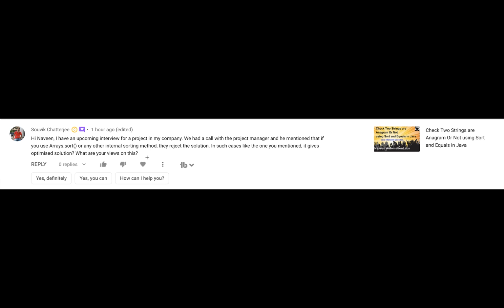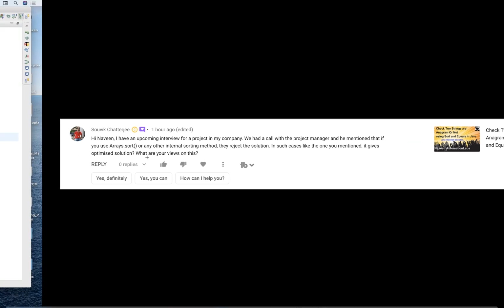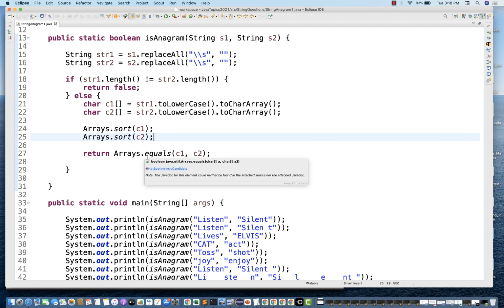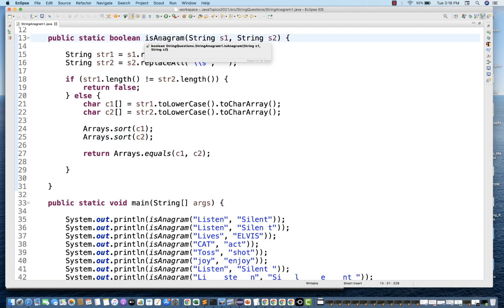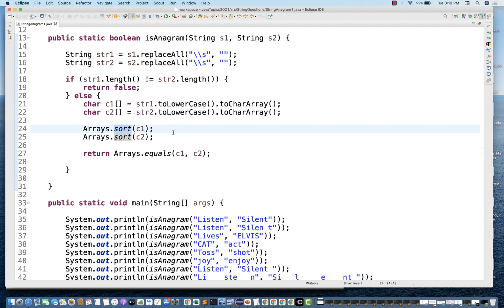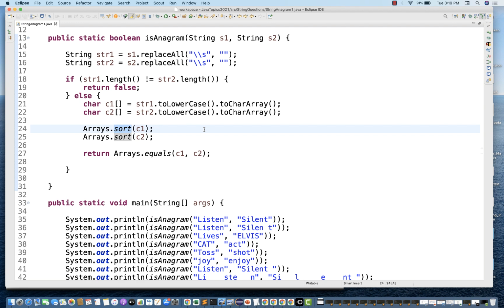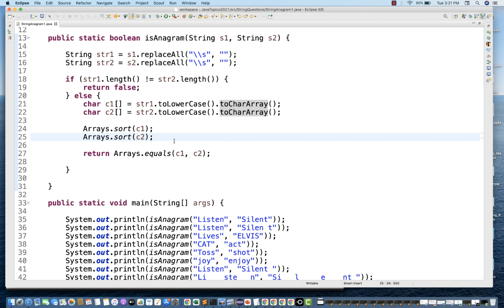Can We Use In-Built Functions While Solving A Question At The Time Of Interview?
In this video, I have talked about: Can We Use In-Built Functions While Solving A Question At The Time Of Interview?

Naveen AutomationLabs Paid Courses:
Java & Selenium: